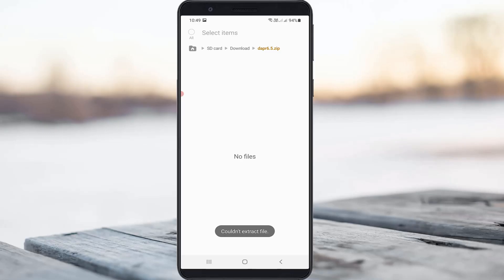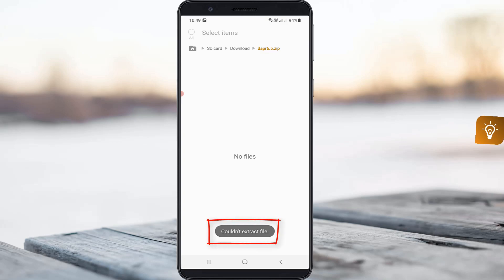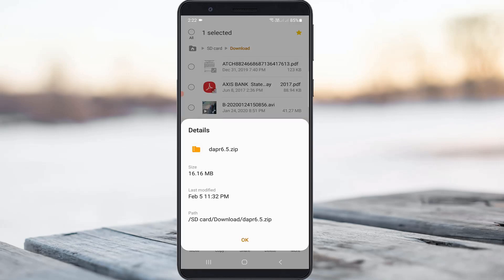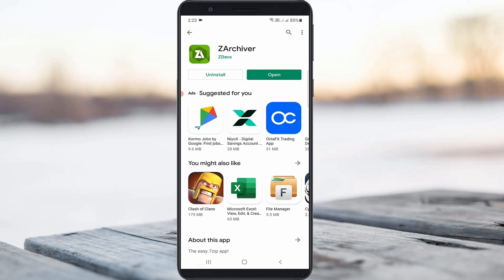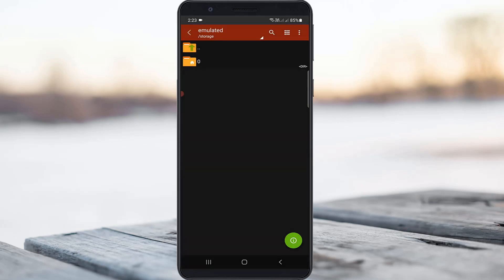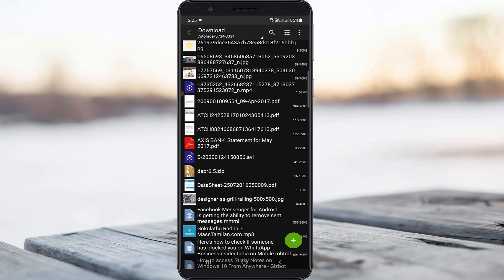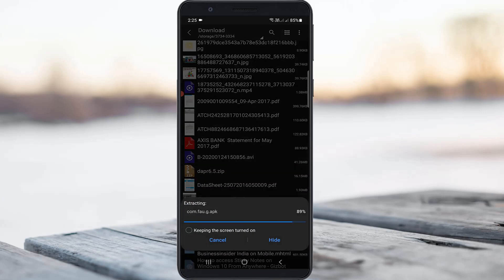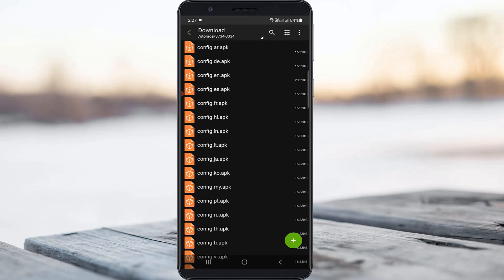Fix couldn't extract file | ZIP & RAR File in Android | Problem Solved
This tutorial is about how to fix couldn't extract file like zip and rar files problem fixed.

Always use 2023 released zip file extractor app on your device.

This solution works for android based devices like samsung,oppo,vivo,oneplus,redmi or mi phone and realme.

And there is no possible to repair the rar files or zip files.

Today i get the following one error notification while i try to open the one zip file in my android mobile :

Couldn't extract file.

How to solve zip file extract problem :

1.One of my subscriber ask what is the meaning of this issue and why this happening?.

2.My point of view this is occurs due to the corrupted or damaged zip files.

3.So before going to download any zip file extractor app,first of all check that file.

4.If it is fully downloaded or not.

5.And then download and install any app.

6.So finally this could not extract file problem is solved.